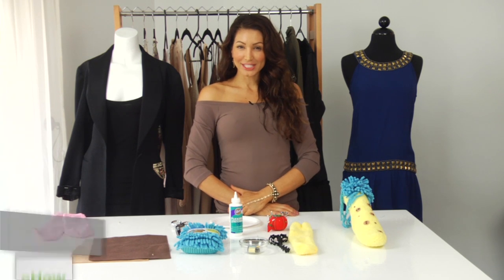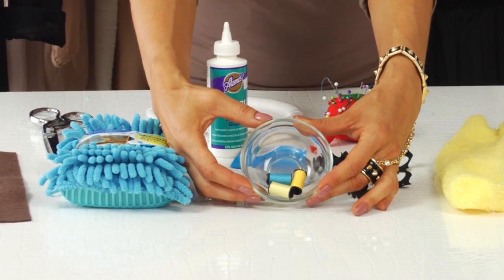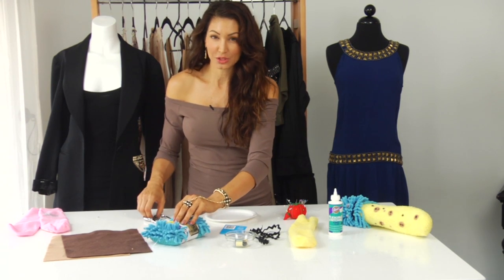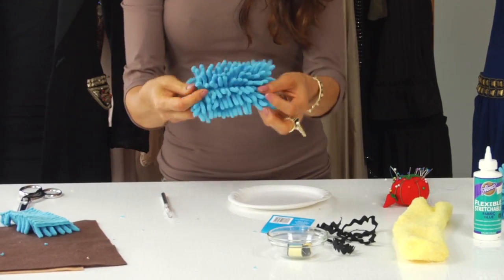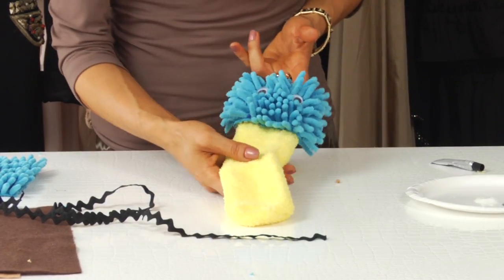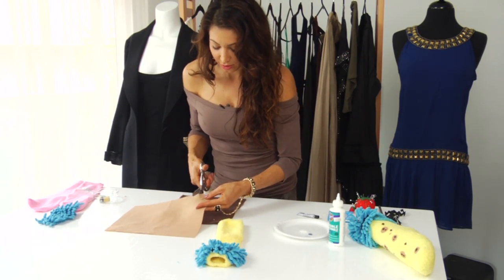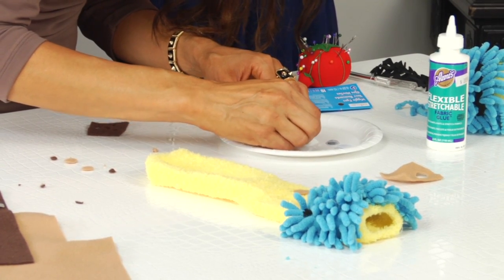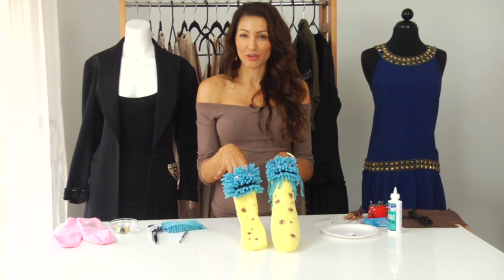How to Decorate Slipper Socks for Gift Giving : DIY Fashion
Decorating slipper socks for gift giving is something you can do in a number of ways, like by playing around with both color and trim. Decorate slipper socks for gift giving with help from a fashion industry professional in this free video clip.

Series Description: A piece of clothing can be given a new life and style with some do-it-yourself alterations. Learn about DIY fashion tips with help from a fashion industry professional in this free video series.